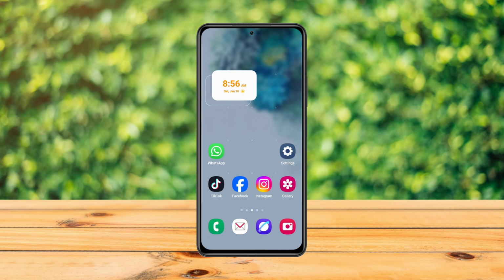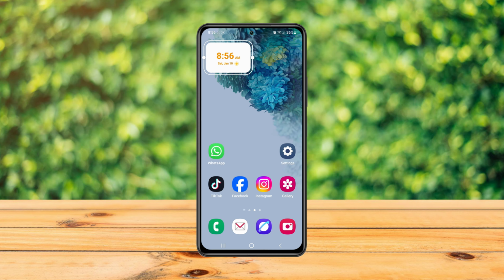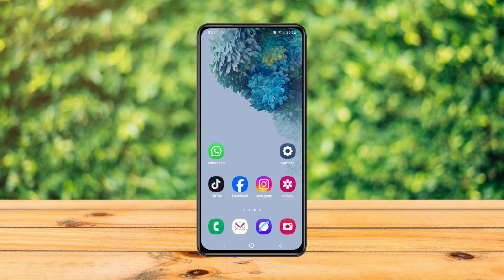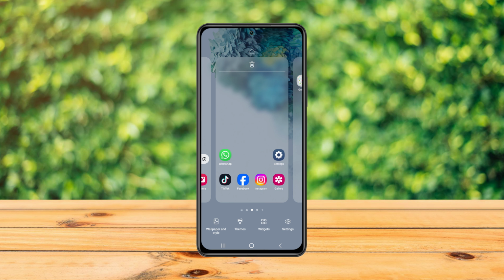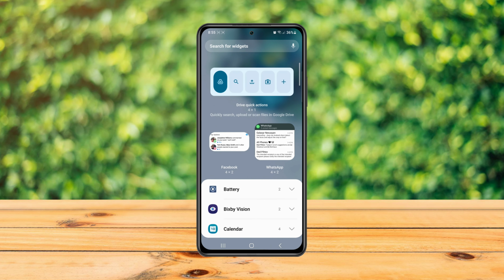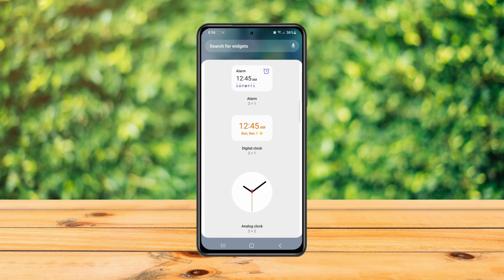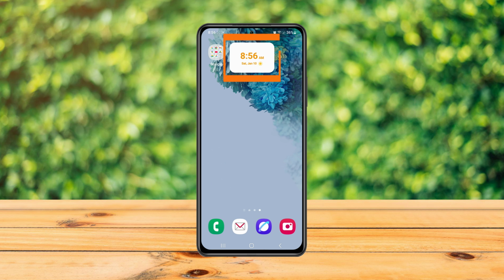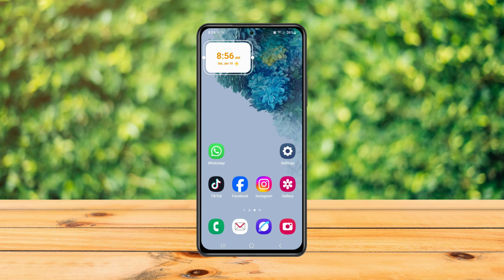How to Add Clock Widget to Galaxy Home Screen (2026 Guide)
Want to add a clock widget to your Samsung Galaxy home screen? This step-by-step tutorial shows how to add and customize the Samsung Clock widget on your Galaxy phone in 2026.

In this video, you’ll learn:
✔ How to add clock widget to Galaxy home screen
✔ How to resize and move the widget
✔ How to switch between digital and analog clock
✔ How to customize clock style and transparency
✔ Fix clock widget not appearing problem

This works on most Samsung Galaxy S, A, and Note series devices running the latest One UI update.

add clock widget samsung
add clock widget galaxy home screen
samsung clock widget setup
galaxy clock widget 2026
how to add digital clock samsung
samsung one ui clock widget
clock widget not showing samsung
samsung home screen customization
android clock widget tutorial
samsung galaxy tips
galaxy phone clock setup
big digital clock samsung home screen
customize samsung widgets